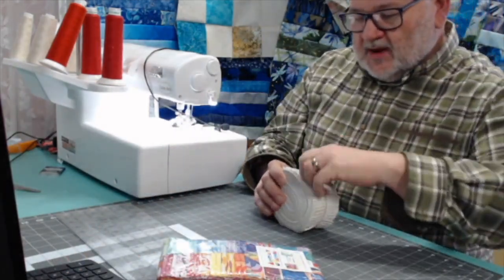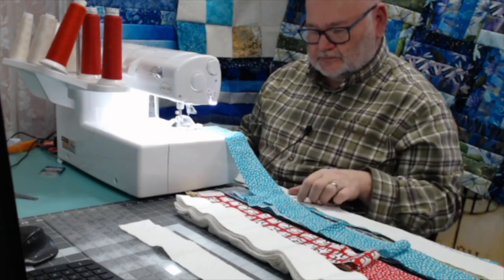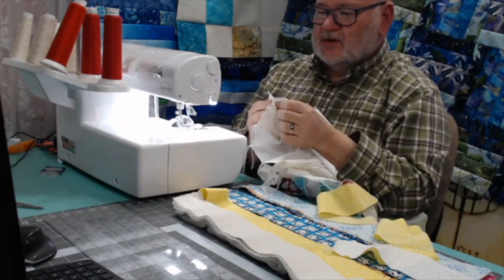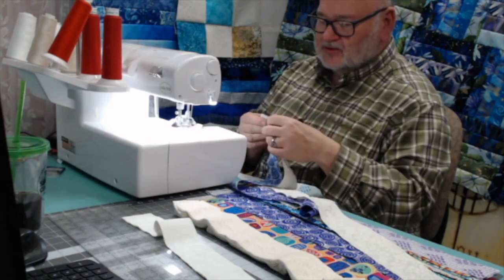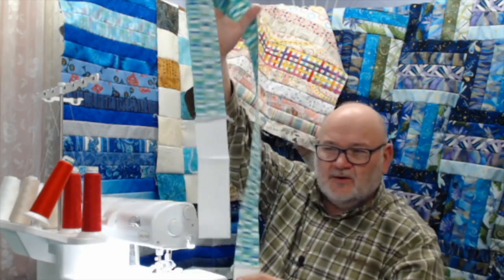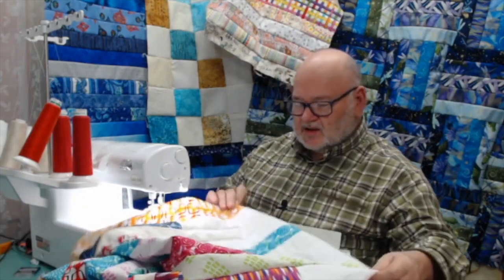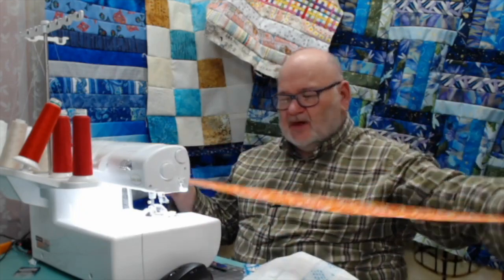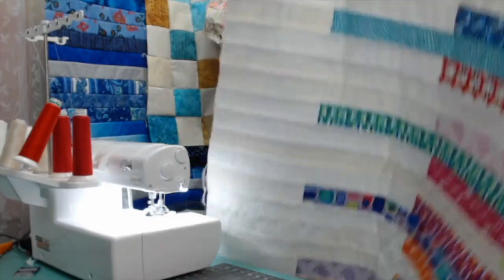#5 The 16 Hour Jelly Roll Layer Cake Charm Squares SERGE-A-THON with the Baby Lock Triumph Serger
Join my Facebook Group "Altair Angels" to join in on 3 weekly LiveStreams! Tuesdays are Serger Day!